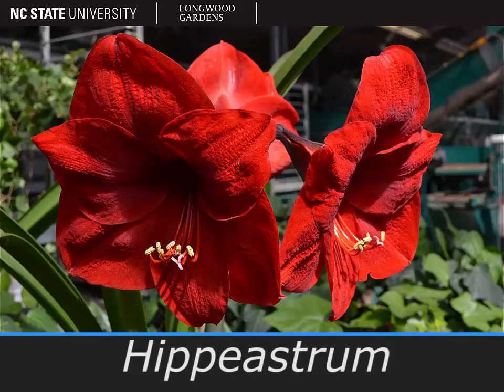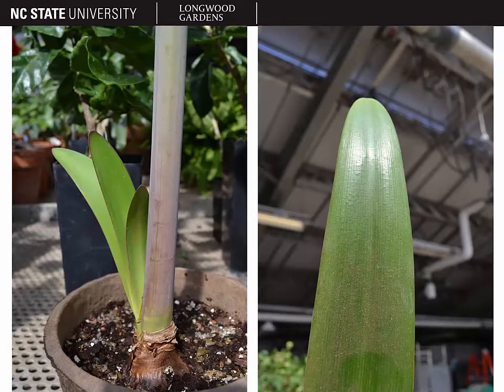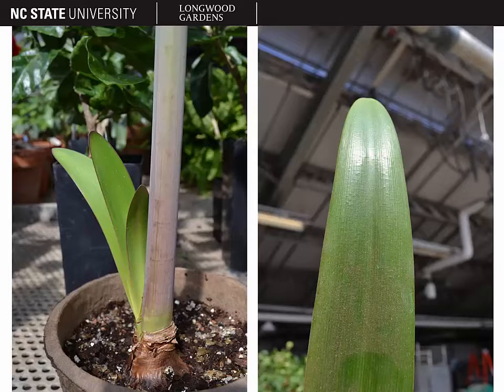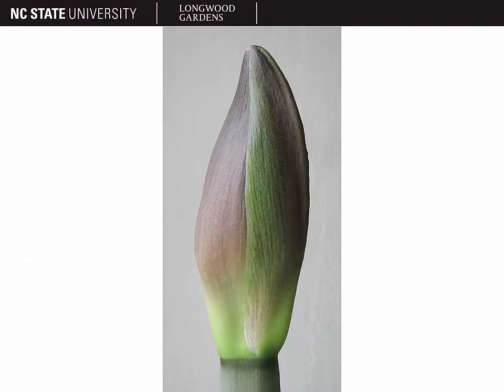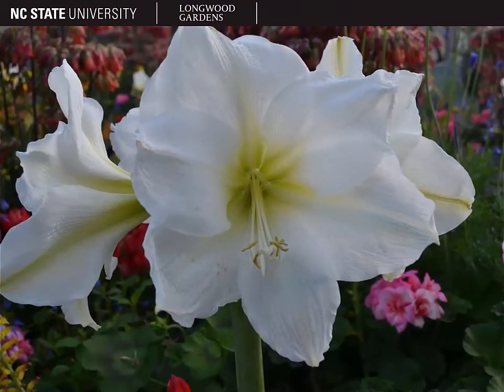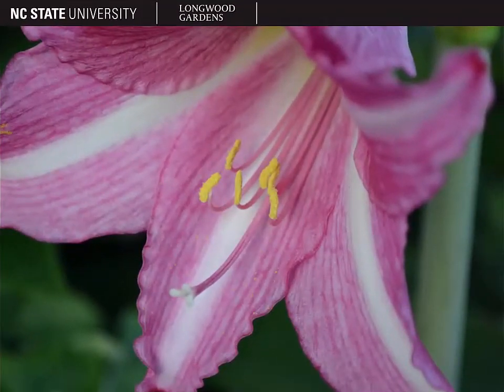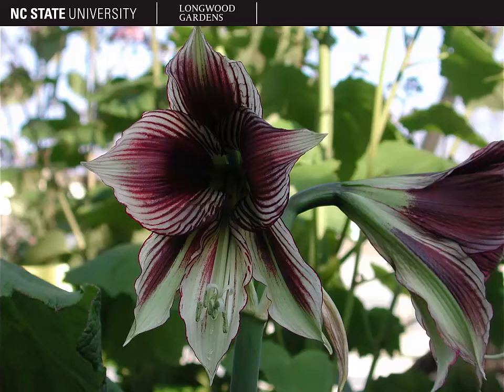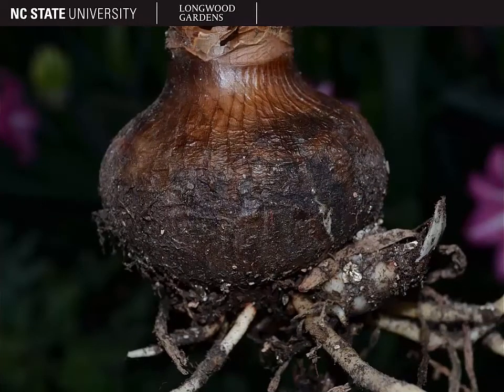amaryllis (Hippeastrum)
Recorded by Elisabeth Meyer for the North Carolina State University and Longwood Gardens online Plant ID courses.